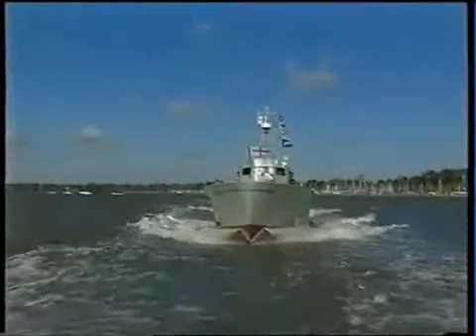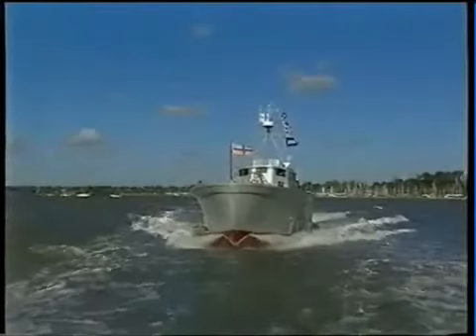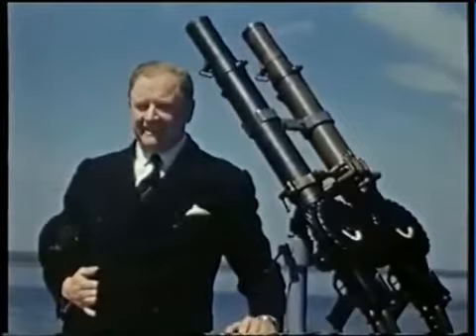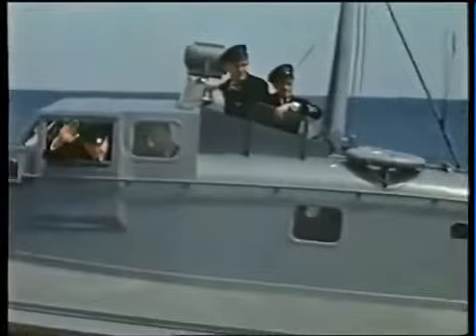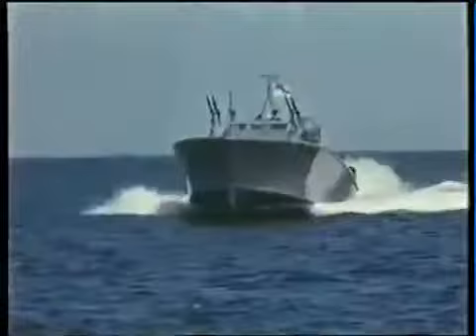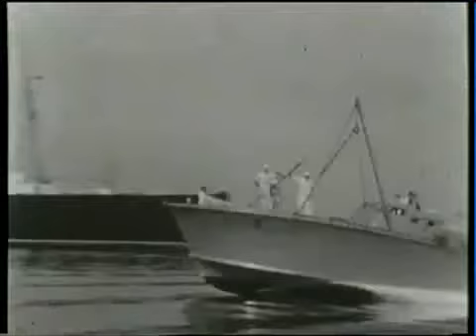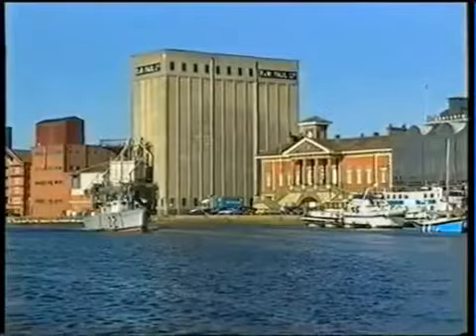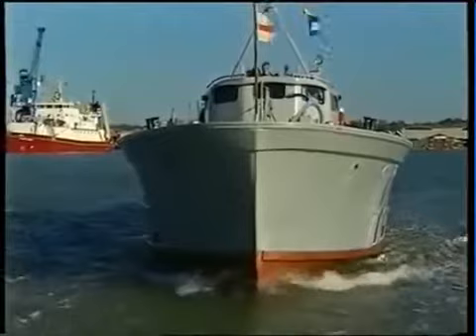COASTAL FORCES: Vospers at Portchester and the development of the Motor Torpedo Boat and MTB 102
Vosper & Company, often referred to simply as Vospers, was a British shipbuilding company that in 1936 became listed as a public company, and moved to a new yard at Portchester where they developed and produced MTBs for the Royal Navy, including prototype MTB 102, which survives to this day as a museum piece.